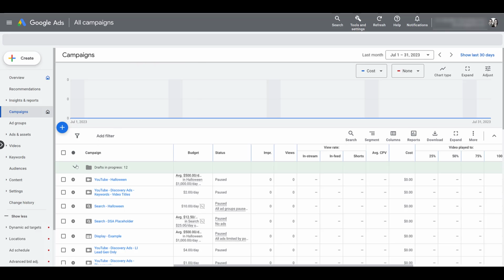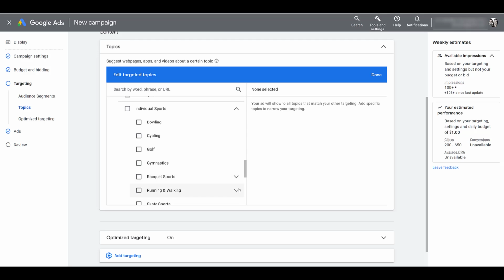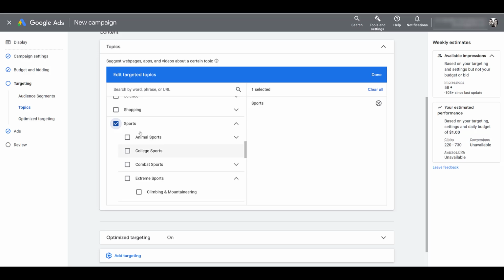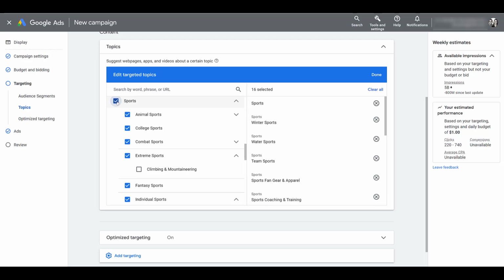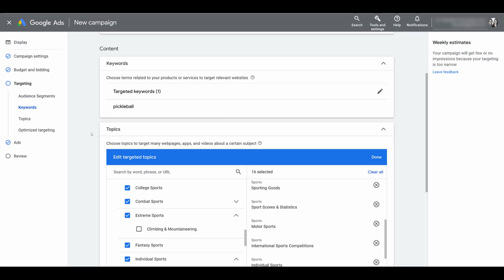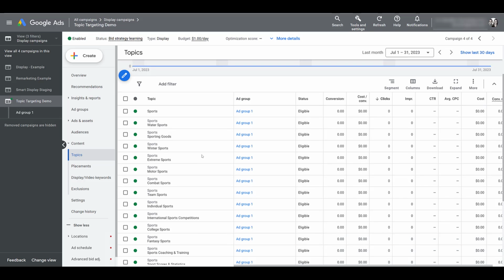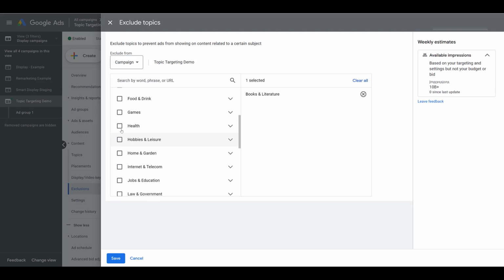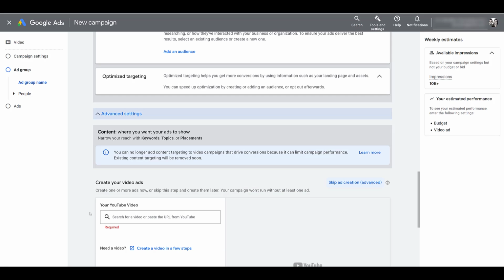Google Ads Topic Targeting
Topics are a targeting category in Google Ads for Display and Video campaigns. Google has changed the way Topics work in our ad groups several times over the past few years so it's important to know how they work for each of the campaign types. We'll show you how to add Topics to your ad groups and what options are available. Then we'll talk about some important nuances on how Topics work.

0:34 - How to Review Potential Topic Targeting Options Quickly
2:06 - Things to Keep in Mind with Topics Targeting in Google Ads
5:03 - Thoughts on Combining Topics Targeting with Other Targeting Options
6:33 - How to Review Performance of Topics Targeting Options
7:21 - Removing or Pausing Topics From Your Campaigns & Adjusting Bids
7:49 - Excluding Topics from Google Display Network Campaigns
8:55 - Limitations with Topics Targeting for Video Action Campaigns